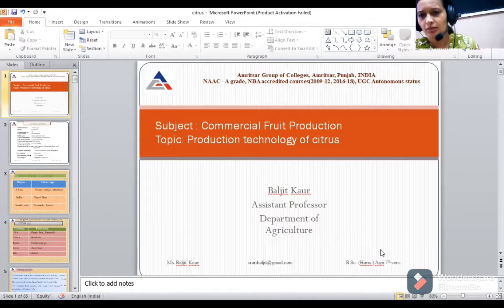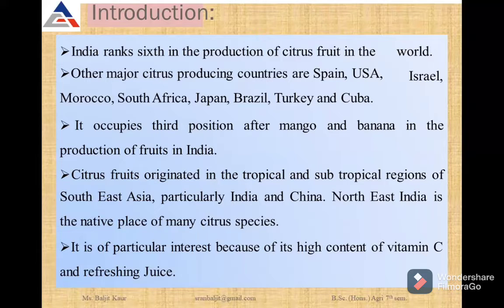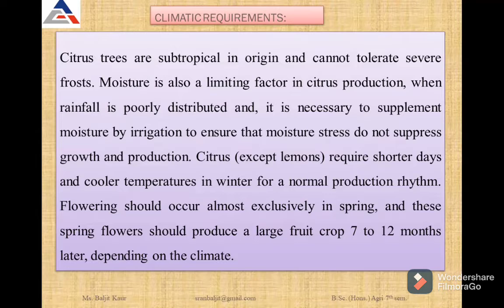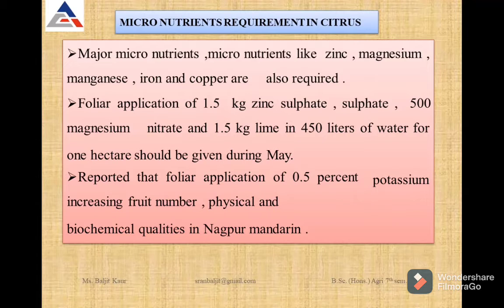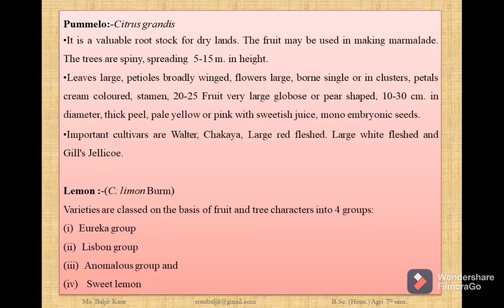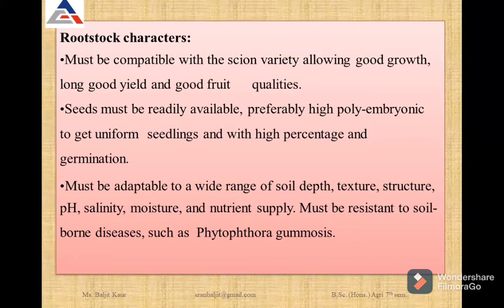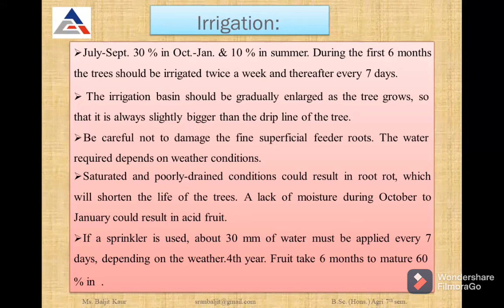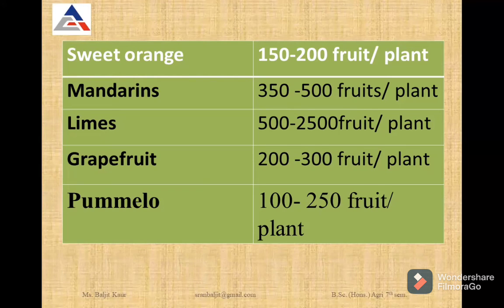Production technology of citrus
Baljit Kaur
AGRICULTURE  DEPARTMENT
AGC, Amritsar